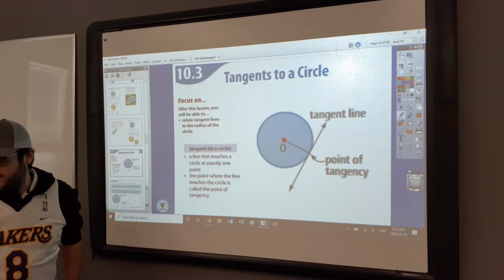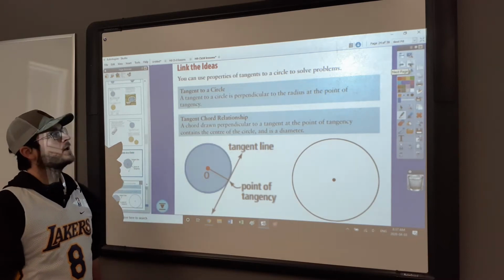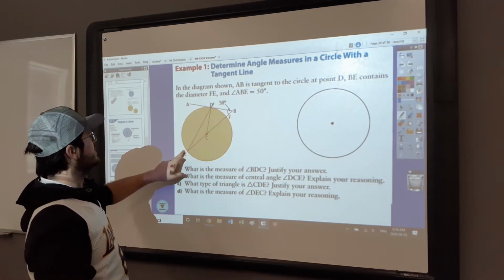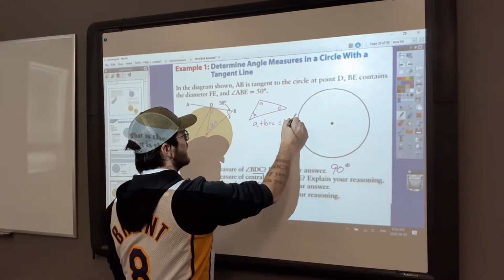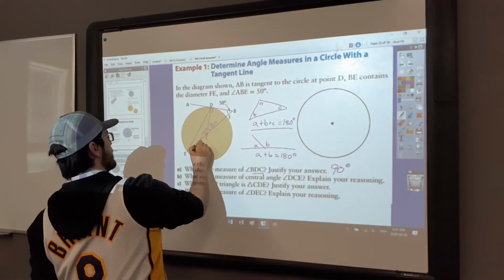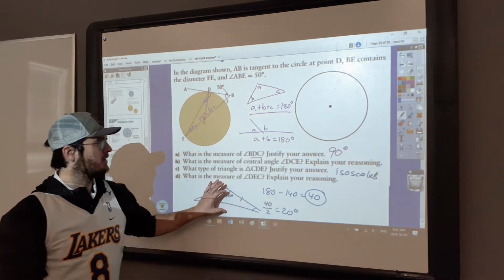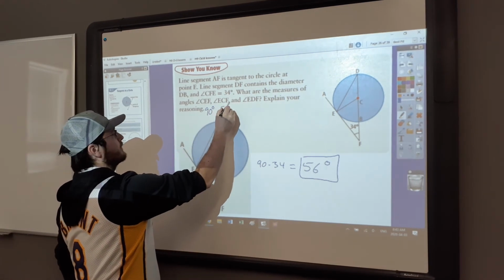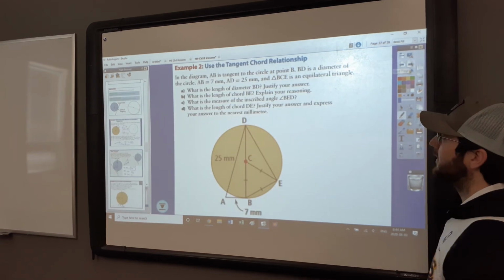Math 9 - 10.3 Lesson Part 1